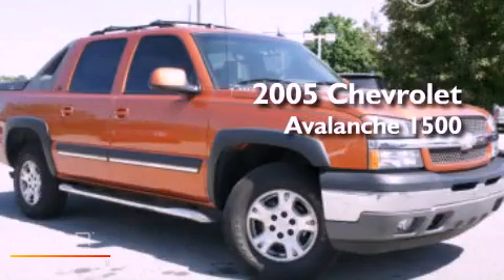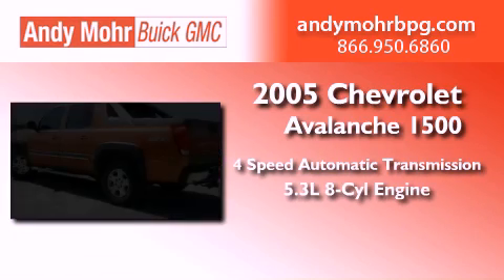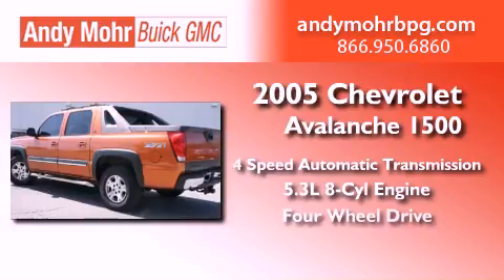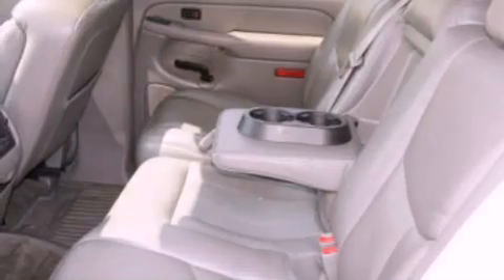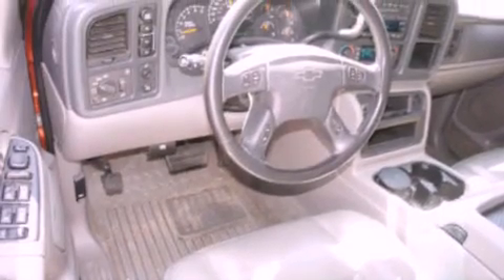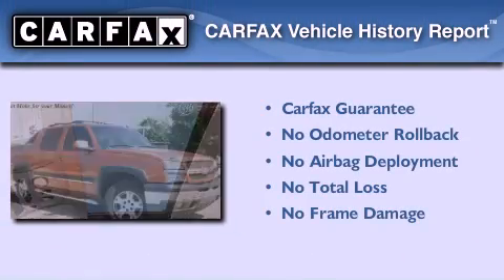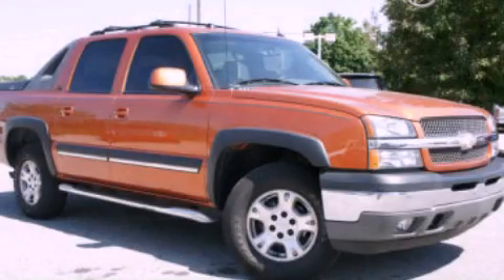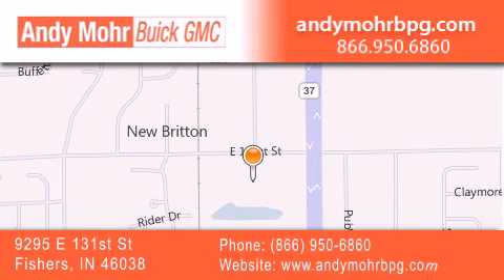2005 Chevrolet Avalanche 1500 Indianapolis IN 46038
Year : 2005
 Make : Chevrolet
 Model : Avalanche 1500
 Engine : 5.3L V8 16V MPFI OHV Flexible Fuel
 Trans . : 4-Speed Automatic
 Exterior : Sunburst Orange Ii Metallic
 Miles : 100,354
 Interior : Gray / Dark Charcoal
 Stock : G2931A1

 9295 E. 131st Street